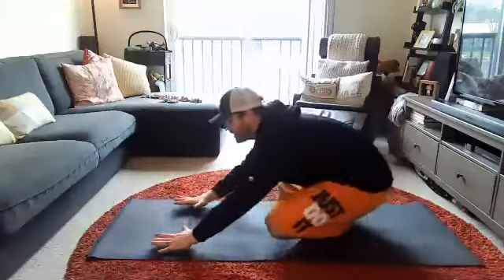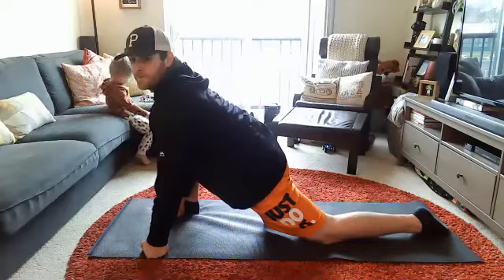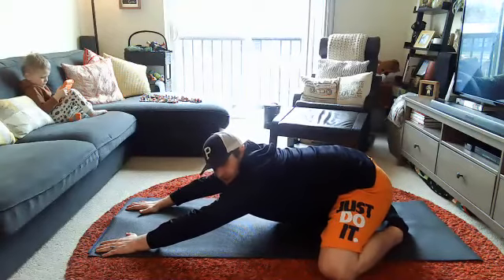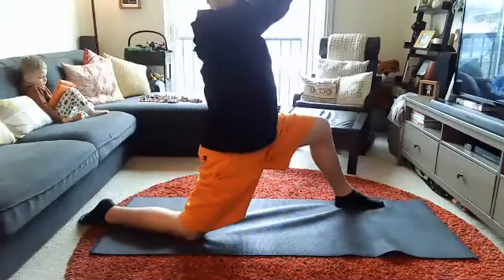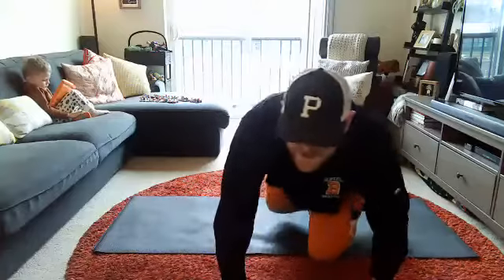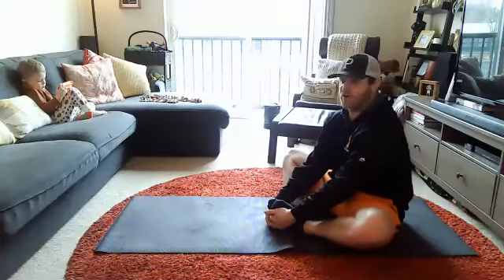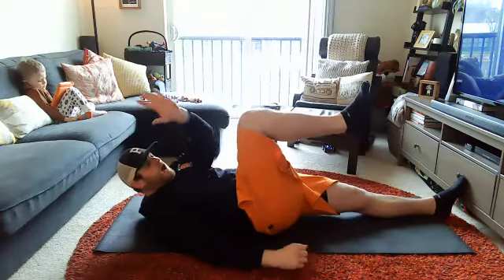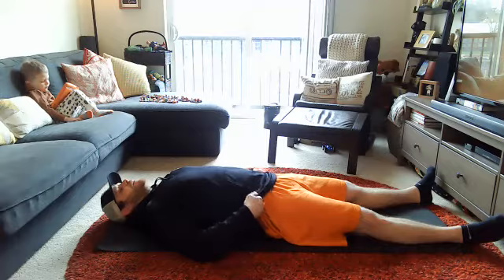Rien Strength and Flex 2/17/21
Happy HumpDay Yogis! Today we are going to finally continue our daily yoga practice. We are going to stay low and with the poses we know.  Find a calm space where you can move and relax!